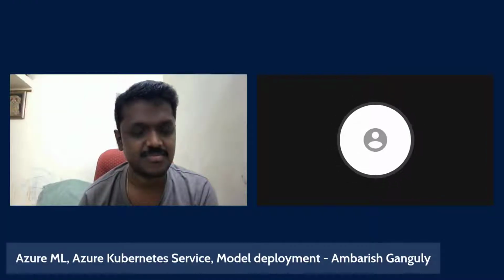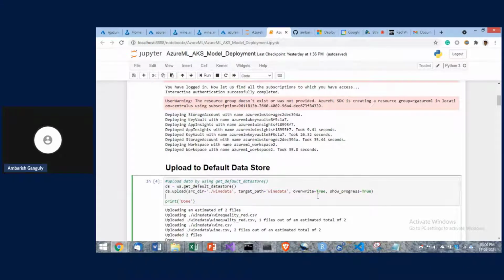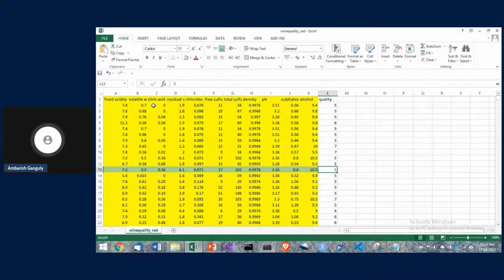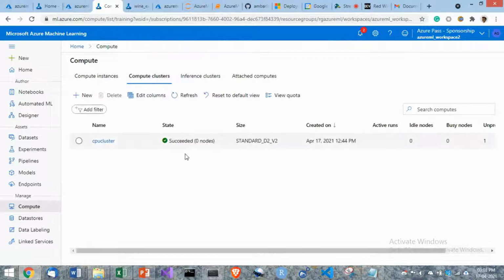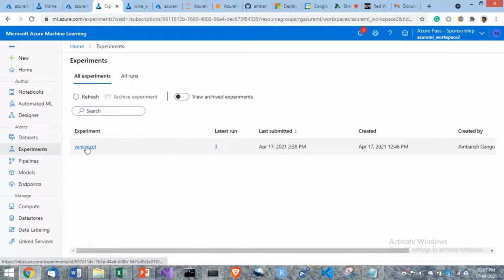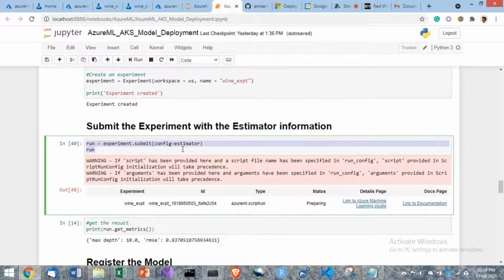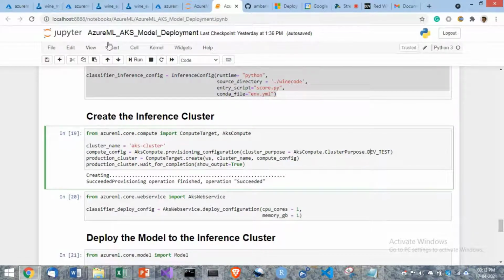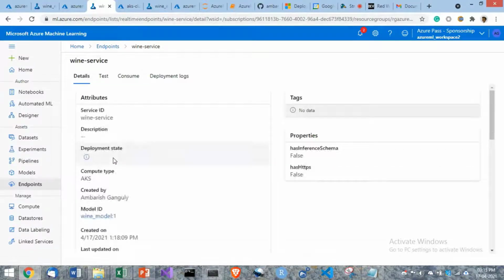Azure ML, Azure Kubernetes Service, Model deployment | Ambarish Ganguly | Global Azure 2021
An end to end deployment of an ML model using Azure ML, Azure Kubernetes Service, Application Insights